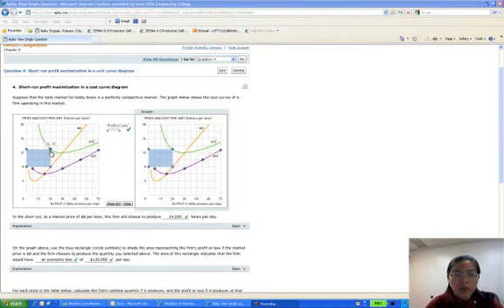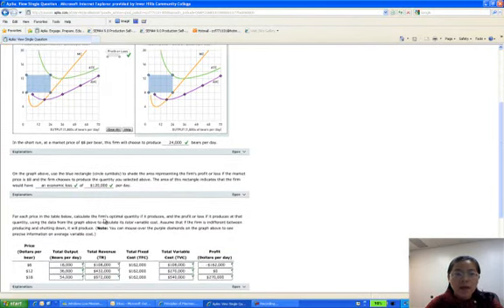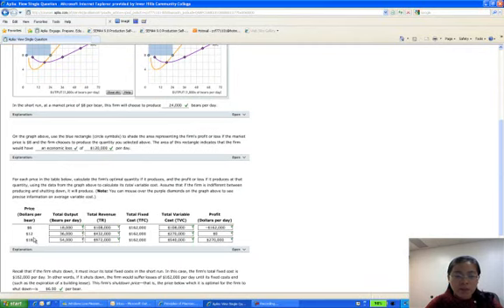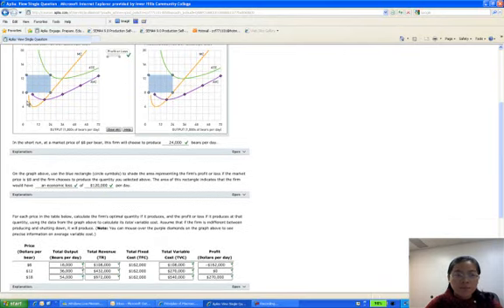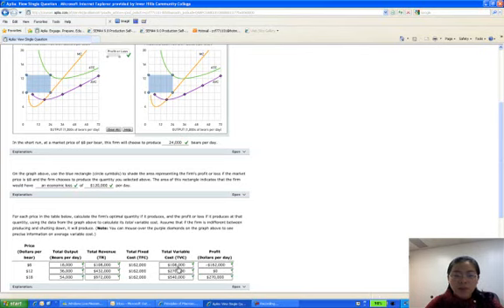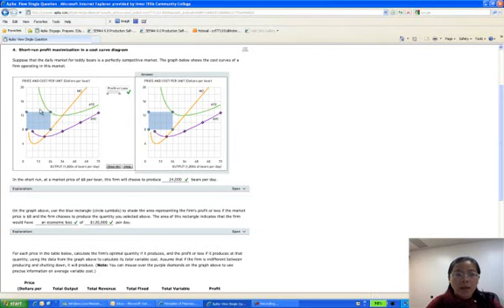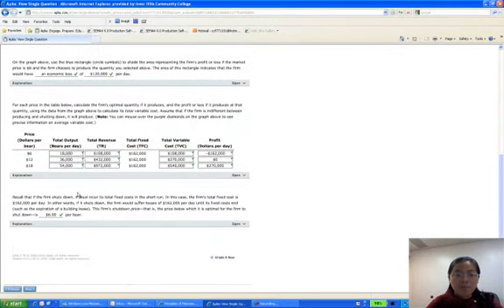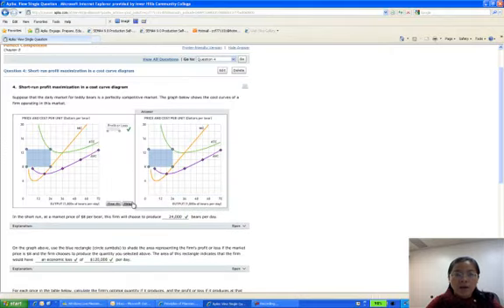Chapter 8 Perfect Competitve Market Aplia Q4